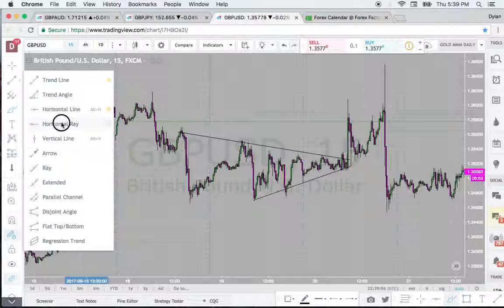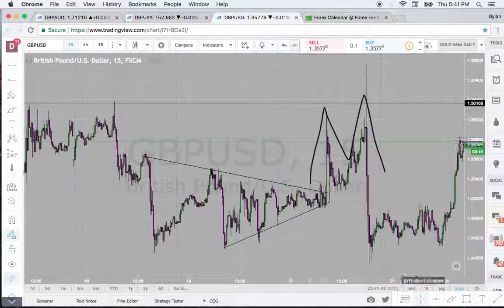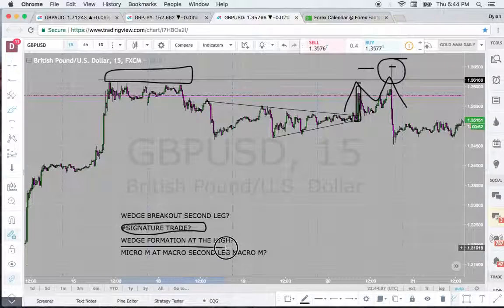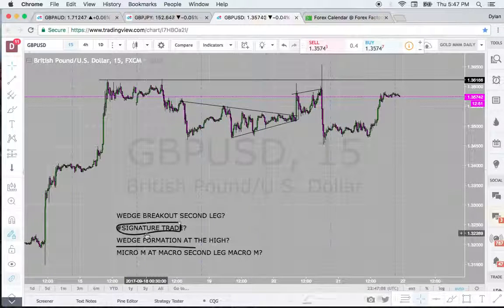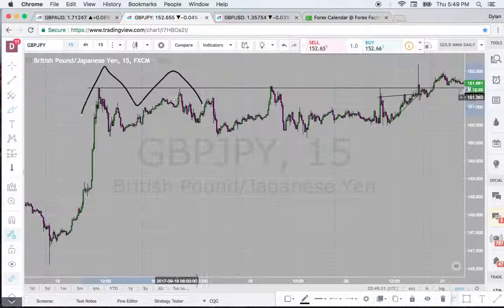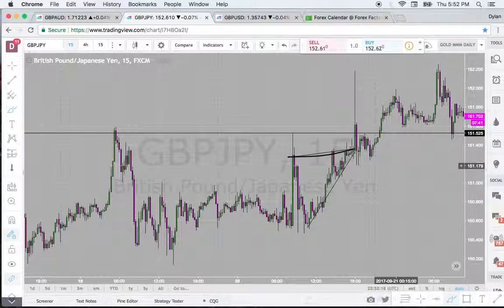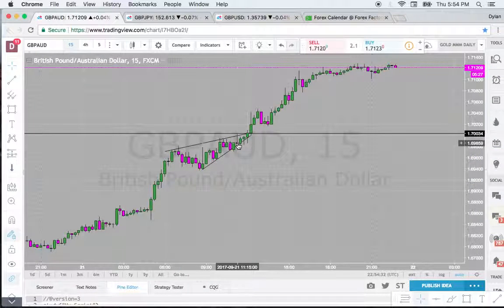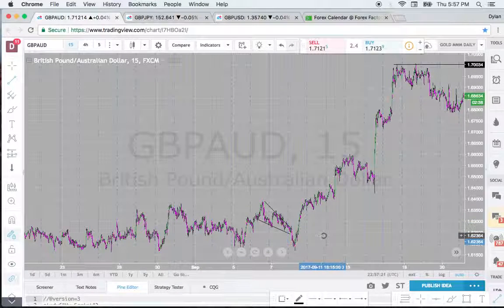How To Trade False Wedge Breakouts | Forexia Academy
Forex Investors Alliance is introducing the most Advanced Forex Academy to EVER exist! From Hyper advanced analysis to LIVE trading. All the services we offer have been combined into an extremely affordable monthly package.

- Price Projections / Analysis
- Forexia LIVE Webinars
- Forex A-Z Tutorials / Beginner to Advanced
- Entire Library of Forexia LIVE Recordings
- Private Traders Chatroom
- Scholarship Program

forex
forex trading
forexia
forex investors alliance
forexia academy
day trader
day trading